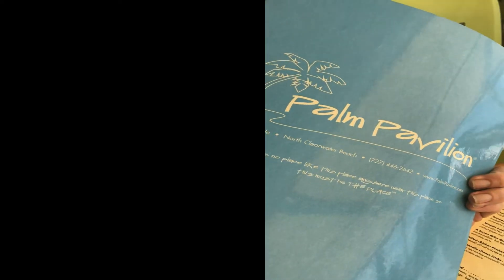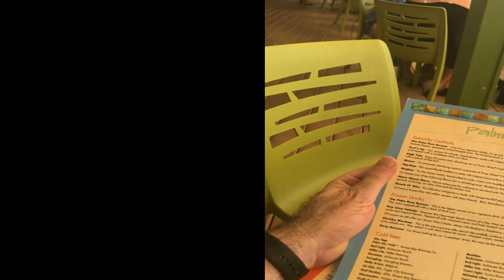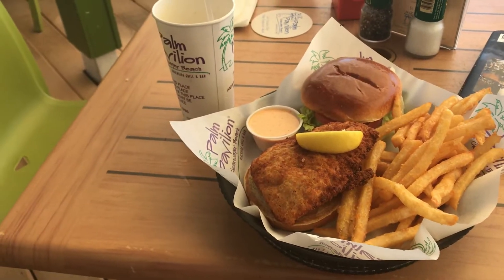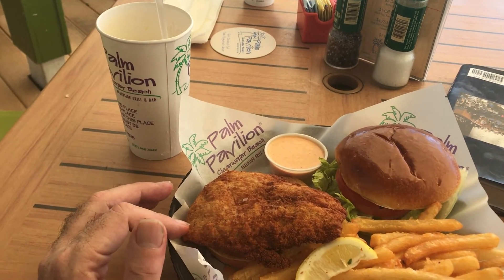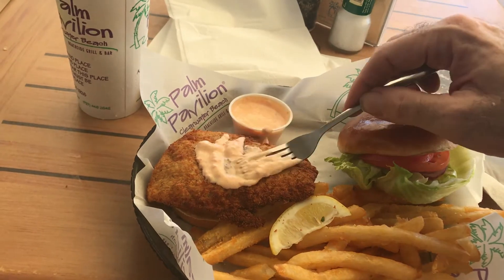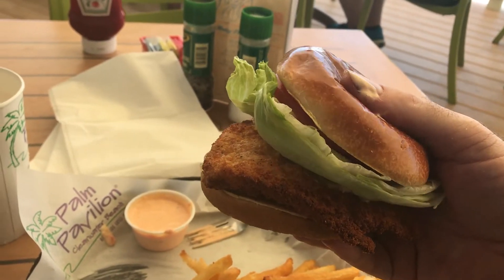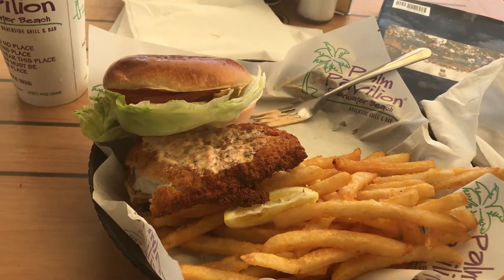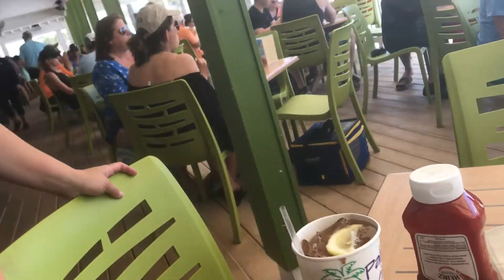Palm Pavilion: A Must-Visit Beach Bar & Restaurant on Clearwater Beach, FL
Join us as we explore Palm Pavilion, a popular beachside bar, and restaurant located at 18 Bay Esplanade, Clearwater, FL 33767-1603! 🌴🍹 In this video, we'll take you on a tour of this lively hotspot, showcasing its stunning Gulf of Mexico views, delicious food, and vibrant atmosphere. 🎥🚶‍♂️

Palm Pavilion offers the perfect blend of beach vibes, mouthwatering cuisine, and refreshing drinks, making it a must-visit destination for both locals and tourists alike. 🏖️🍽️ We'll explore the menu, featuring fresh seafood, tropical cocktails, and other tasty delights, all while soaking in the breathtaking beachfront scenery. 🐟🍸

Whether you're looking for a relaxing spot to unwind with friends or a lively venue to enjoy live music and entertainment, Palm Pavilion has it all! 🎶🌅

(0:00) Beach at Palm Pavilion
(0:12) Palm Pavillion
(0:26) Inside Bar
(0:40) Beachfront Dining
(0:48) Live Music
(1:15) What's Good?
(1:47) Outdoor Dining
(2:03) Grouper Sandwich
(2:13) French Fries Taste Test
(2:44) Grouper Sandwich Taste Test
(3:00) "Now that's a sandwich!"
(3:17) Beachside Dining